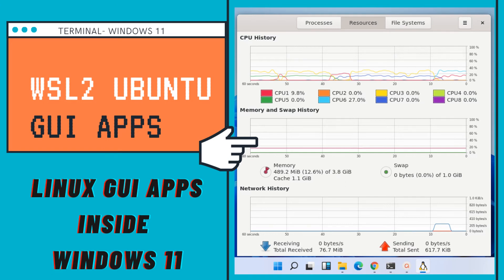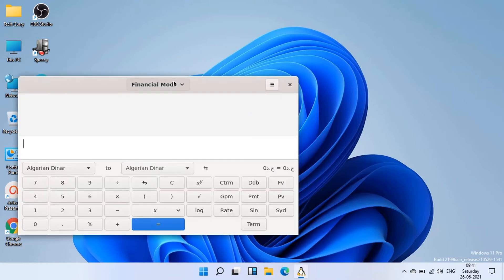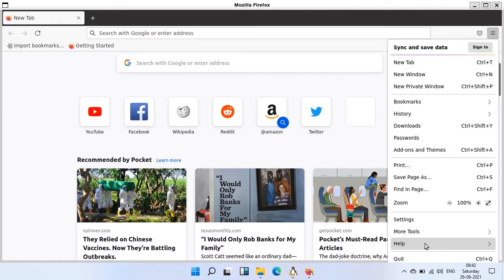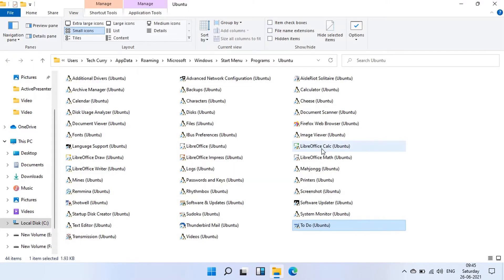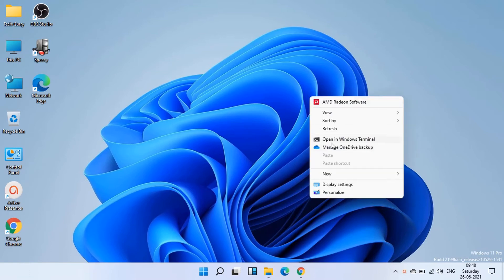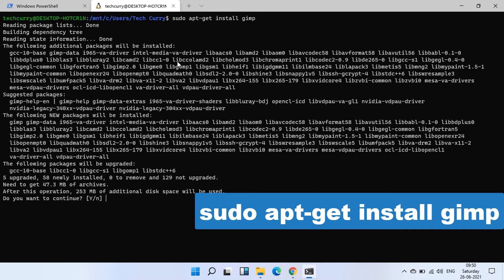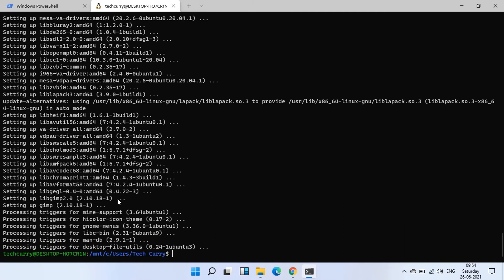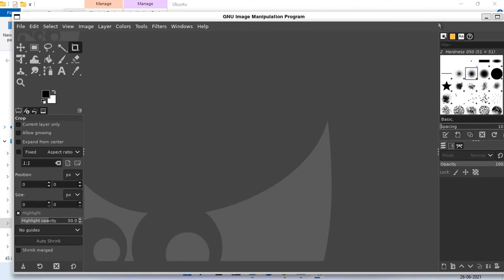Wsl2 gui windows 11 | Wsl2 kali linux gui |Wslg windows 11 | wsl2g | Linux gui apps on windows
In this video you will learn how to install linux gui apps in Windows. This tutorial is applicable for Windows 11 and Windows 10 both.

Note : If you already not install WSL2 Ubuntu in your Windows machine , yu must watch this videos first and follow the steps told in it. The link of video to install WSL2 in your Windows 11 machine is as under :
If you watch video given in above link , you will learn /;
|| How to install WSL 2 in Windows 11 ||
|| How to install WSL Ubuntu in Windows 11 ||
|| How to install GUI Apps support in your WSL installation ||

After following the steps given in above video you can follow the steps given in this video to change your WSL2 CUI Ubuntu installation to WSL2 GUI Ubuntu Installation. You will be able to run ubuntu linux gui apps in your Windows 11 after following this tutorial.

Run linux inside windows 11
Wsl gui apps
Wslg windows 11
how to install wsl on windows 11
how to install wsl2 on windows 10
how to install wsl2 on windows 11
linux gui apps on windows
linux gui apps on windows 10
linux gui apps on wsl
setup wsl 2
ubuntu wsl2 windows 10
ubuntu wsl2 windows 11
windows subsystem for linux
windows subsystem for linux 2
wsl gui
wsl gui apps
wsl gui ubuntu
wsl2 gui
Wsl2 windows 11
windows 10 wsl 2
how to install wsl 2
Linux gui apps on windows 11
Linux gui apps windows 10
Wsl2 gui windows 11
Wsl2 ubuntu gui
Wsl2g windows 10
Kali wsl2 gui
Wsl2 kali linux gui
getting started wsl 2
Wsl linux windows 11
Wsl windows 10
Linux gui on windows 11
Setup wsl2 gui
Setup windows subsystem for linux
set up wsl 2
Install kali linux on windows 11how to install ubuntu on windows 11